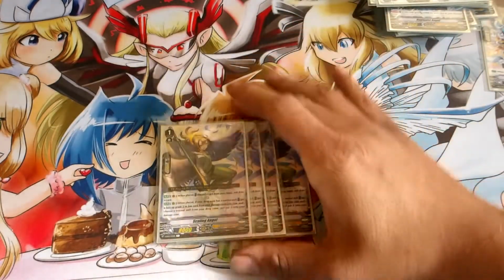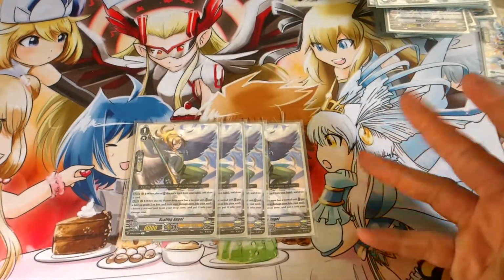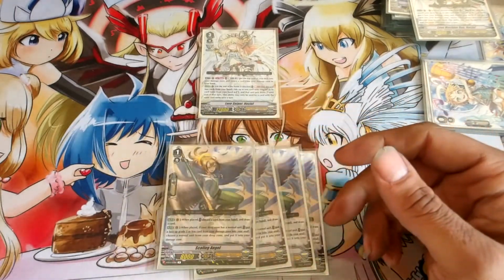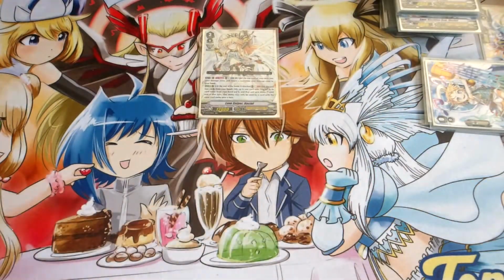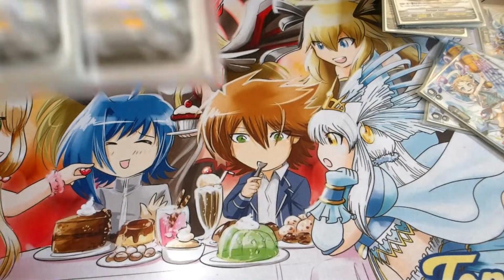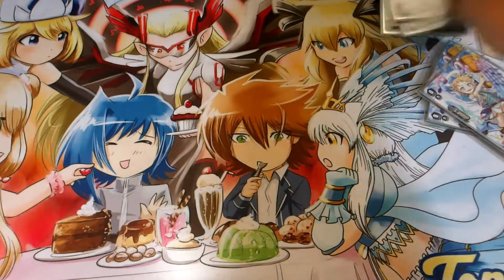Cardfight Vanguard Nociel (angel feathers) standard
hey beautiful people smash that like and subscribe button and hope you enjoy. if you still enjoy standard here is a deck that you'll absolutely love it is a very good tool box and can compete with the best at the moment give it a look

Also standard tournament days
monday and friday at 8 est and working on a premium date definitely join if you have a day in mind